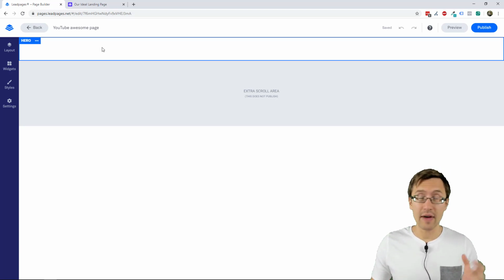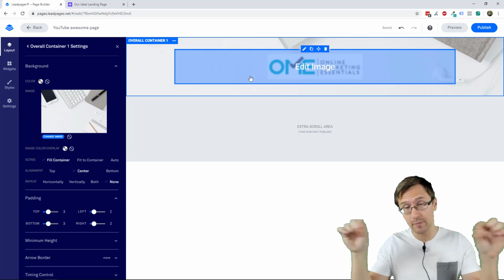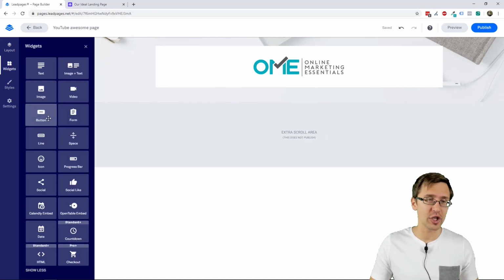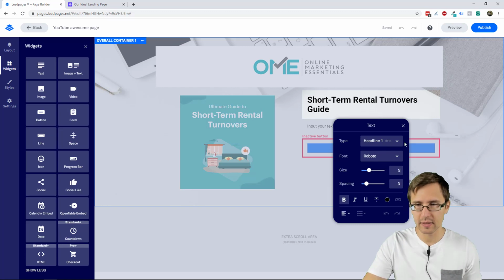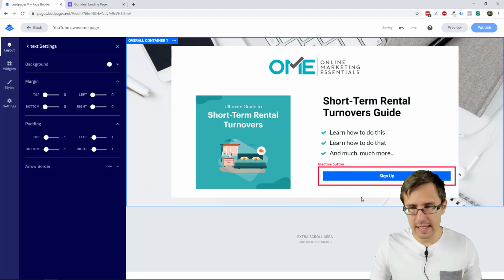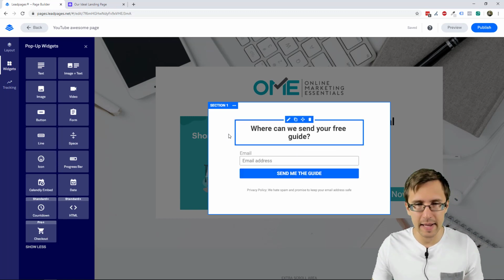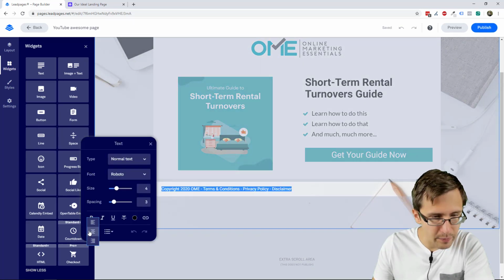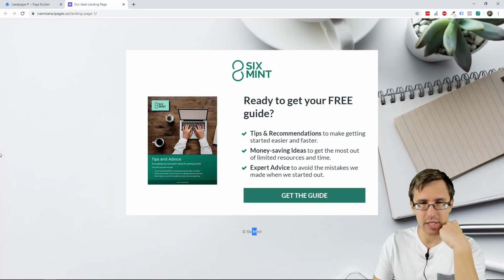Leadpages: How to Create a Landing Page From Scratch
If you want to try out Leadpages yourself for free for 14 days, check it out under my link:

Did you like building out a landing page together?

Hey all!

In this video, I take a first look at Leadpages and show you how to create a landing page from scratch with it.

Leadpages is an amazing landing page builder because for the low price of $37/month, you can build out the perfect landing page for the products or services you are offering.

This goes in perfect comparison with Unbounce or ClickFunnels where the cheapest package is $100/month, and even though you get other benefits and features with such a package, you don't necessarily need all that to create a simple landing page.

But in this video I just wanted to give you a feel for the Leadpages platform and how their drag and drop editor works.

I picked up a pretty good-looking template that I found from Leadpages itself and then attempted to re-create it from a completely blank page to show you the different features that are available with Leadpages.

I was able to successfully re-create the page and make it look very similar to the one I was trying to mimic, and you should too!

The one thing I love about Leadpages is that it's very easy to place elements in the right place, kind of like ClickFunnels. You just drag and drop to wherever you want the element to be, and it gets aligned and entered evenly.

It does reduce some control on your end as you can't place the elements ANYWHERE on the page, it has to be in "boxes", but the process is definitely much more simplified and easier to set up.

I can't be too specific in this description because the process is visual and you should really just see the video to see exactly how to use the drap-and-drop editor.

But generally, the process is the same as for the other videos we went over in Unbounce and ClickFunnels when creating our pages.

If Leadpages is something that interests you, I will certainly create short videos in the near future going over setting up a custom domain with them, split testing, setting up autoresponder integration, and so on.

And as mentioned, if you want to try out Leadpages yourself for free for 14 days, check it out using my

That's it!

Do you have any ideas or video topics about Leadpages or anything else you would like me to cover?

Write down in the comments below what you would like me to make a video on!

Most of my videos I made were requests/suggestions from subscribers, so don't hesitate to let me know as well!